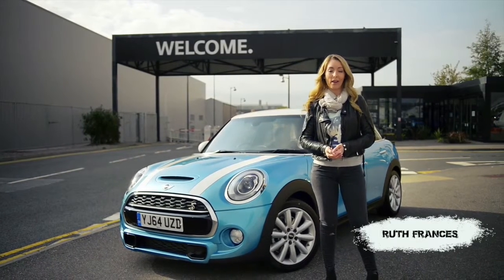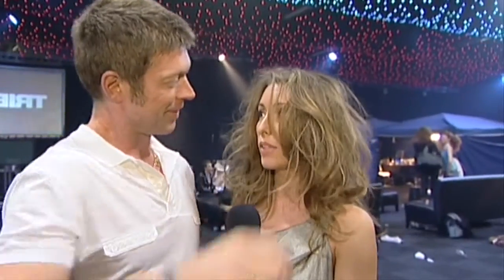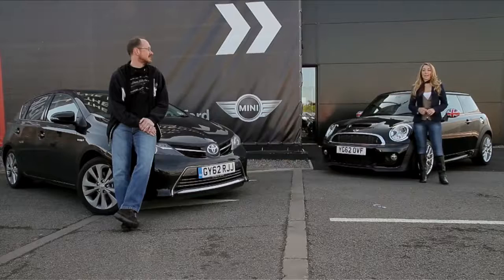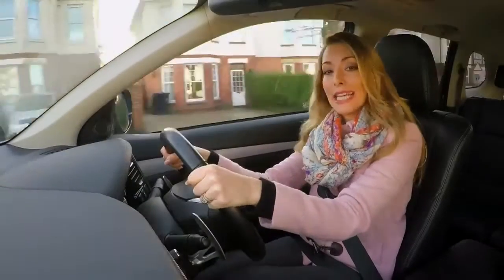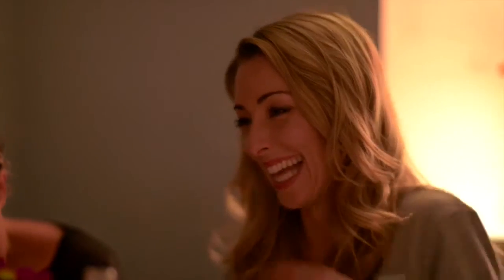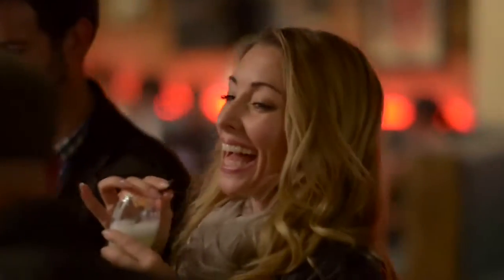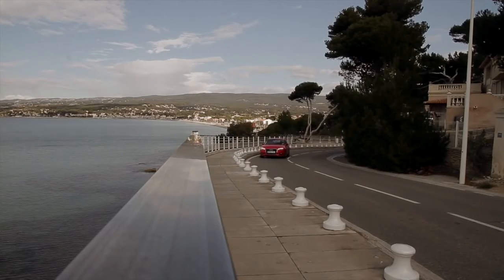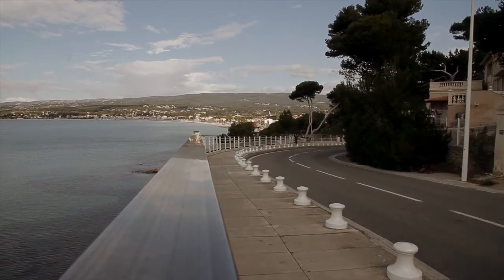Ruth Frances - TV Presenting Showreel 2015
Some of the highlights and best bits of my recent work.